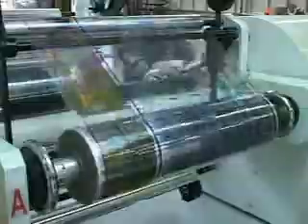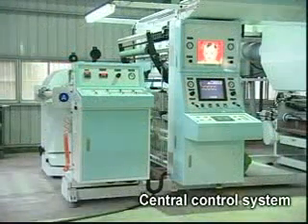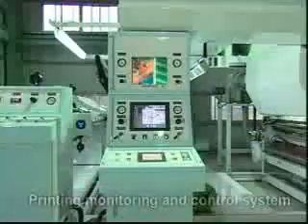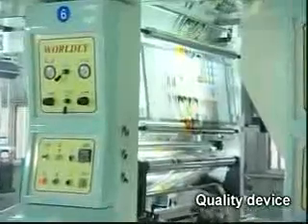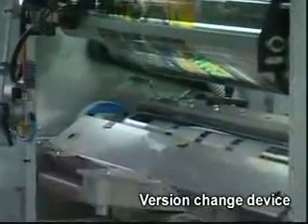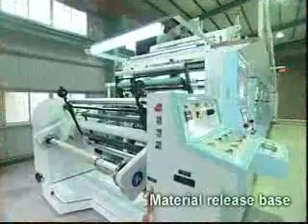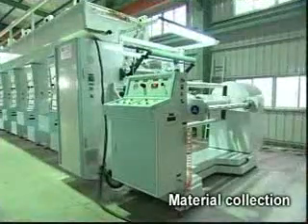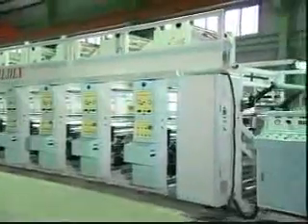WORLDLY WRP A Series Rotogravure Printing Machine